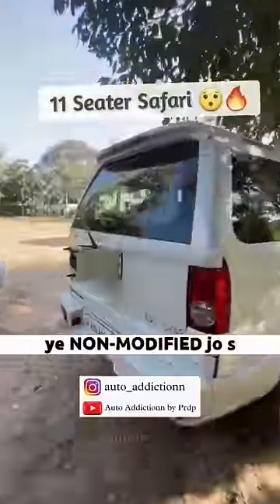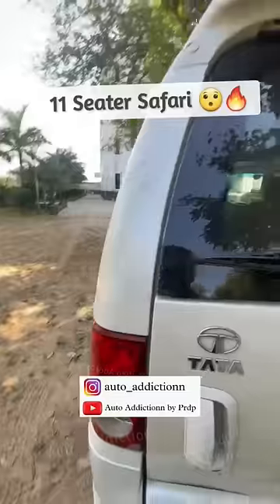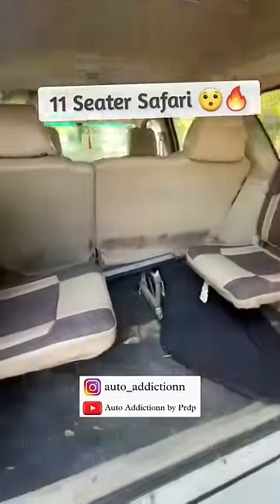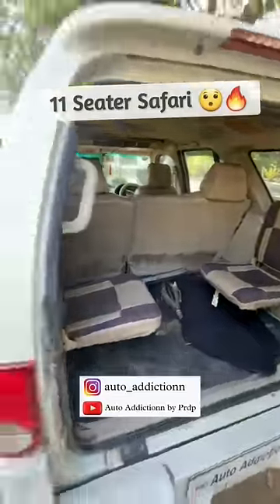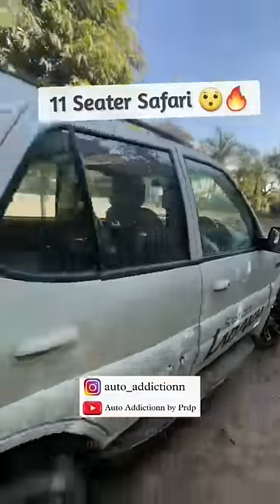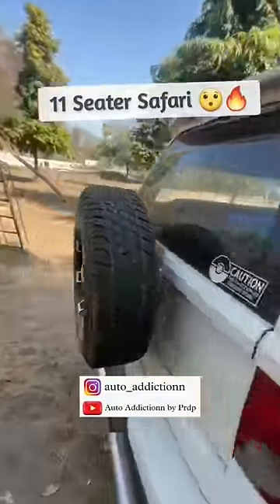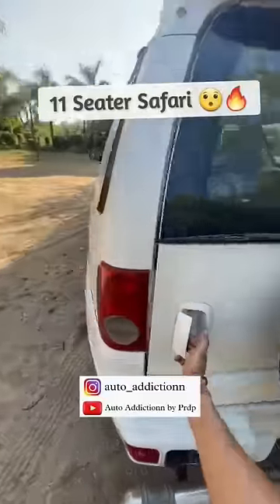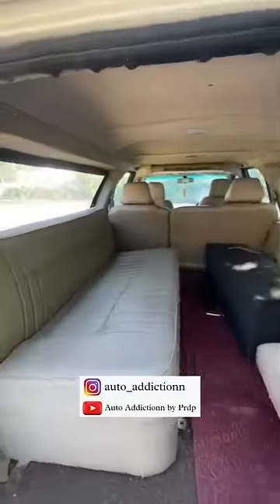TATA Safari 11-seater 🔥